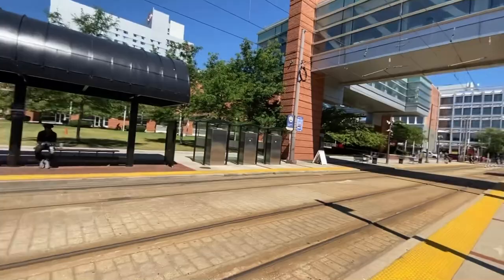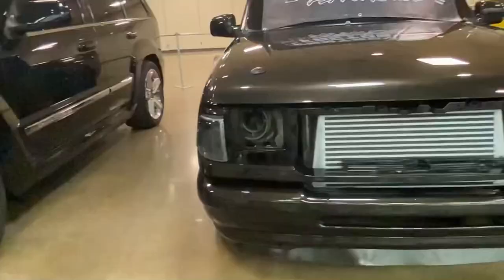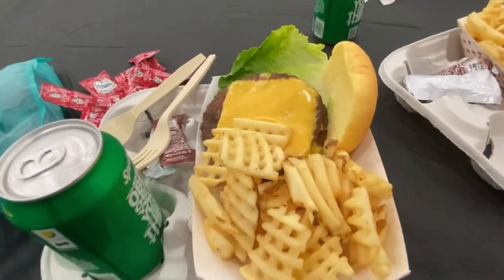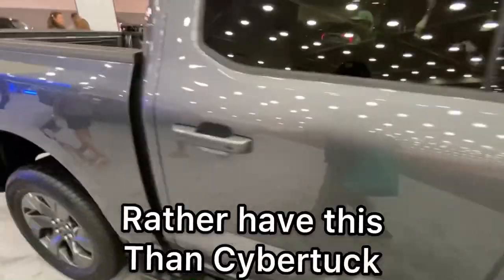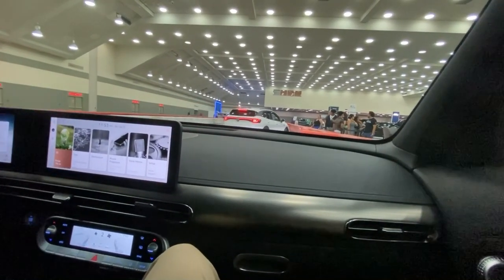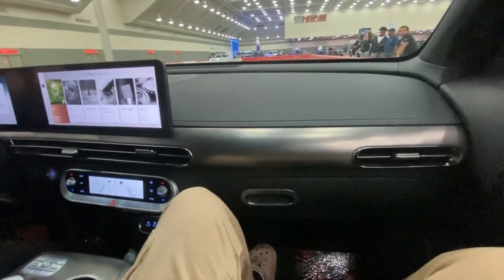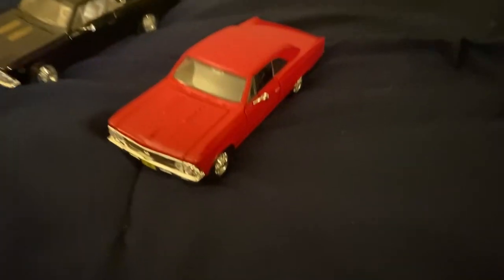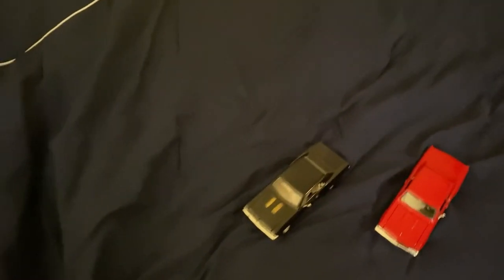Maryland Auto Show 2024, Still Worth it?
This was my first time going to the Maryland auto show I had a good time and it was a Father’s Day eve I won’t forget